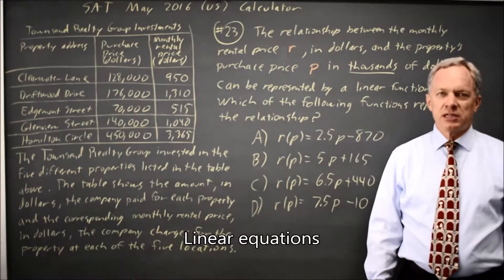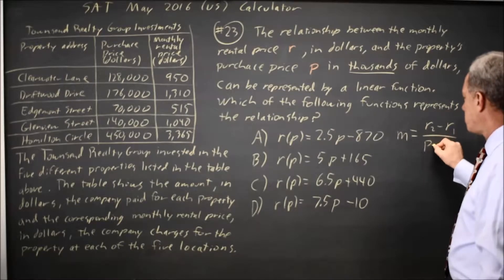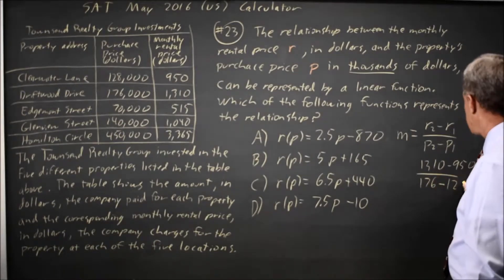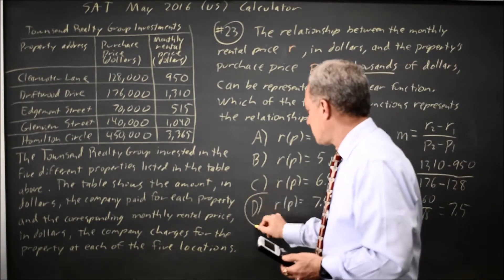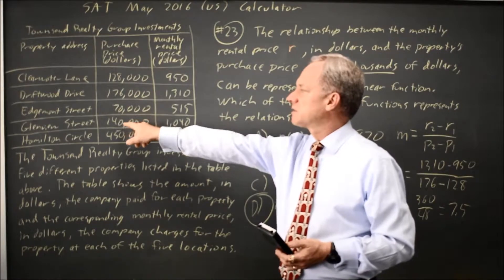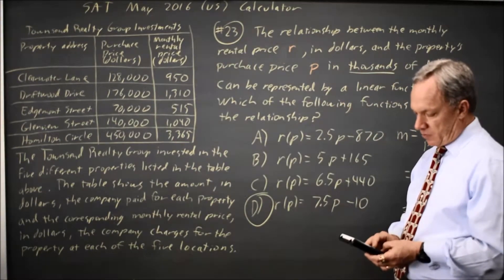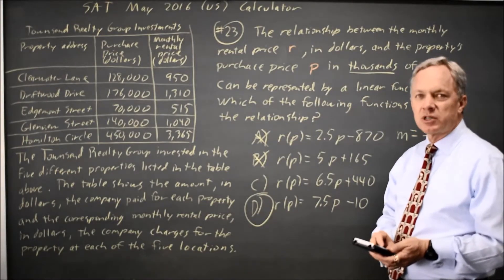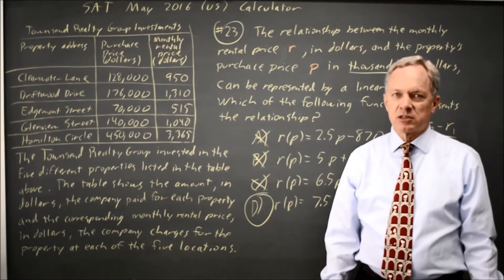SAT Test 5: Rental linear equation - question #4-23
The Townsend Realty Group invested in the five different properties listed in the table above. The table shows the amount, in dollars, the company paid for each property and the corresponding monthly rental price, in dollars, the company charges for the property at each of the five locations.
The relationship between the monthly rental price r, in dollars, and the property’s purchase price p, in thousands of dollars, can be represented by a linear function. Which of the following functions represents the relationship?
A) r(p) = 2.5p − 870
B) r(p) = 5p + 165
C) r(p) = 6.5p + 440
D) r(p) = 7.5p − 10